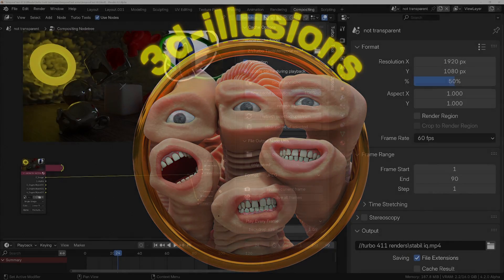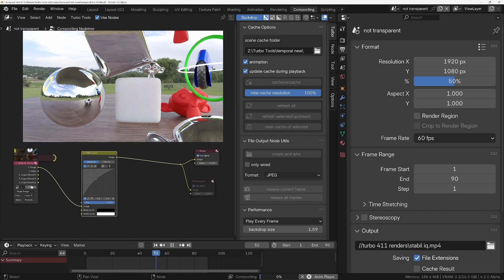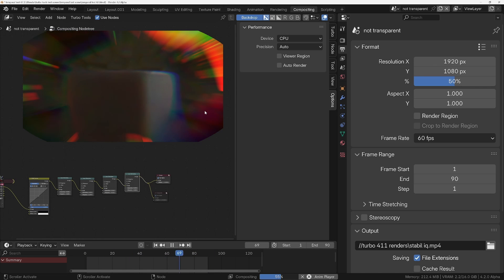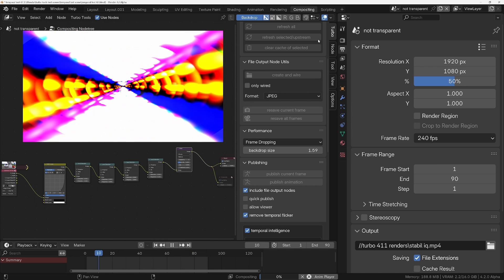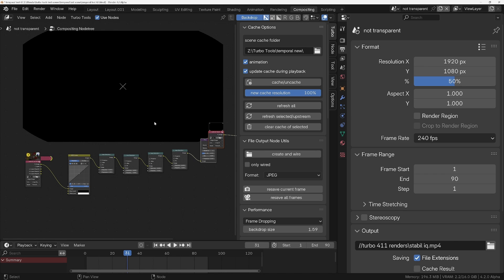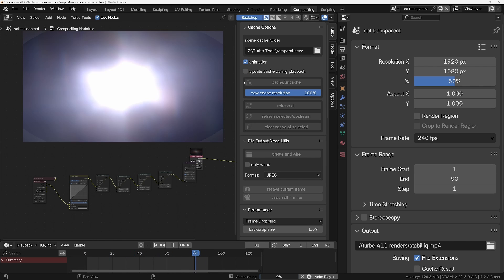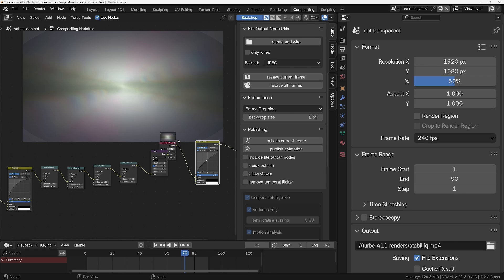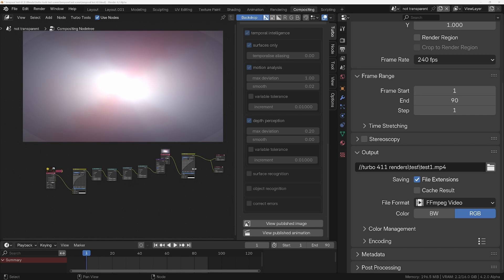Turbo Tools for Blender essential update, what's new!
Turbo 4.1.1 a popular addon for Blender which speeds up Cycles renders and provides post production tools, has just been updated.  The update offers essential stability changes and huge performance improvements!